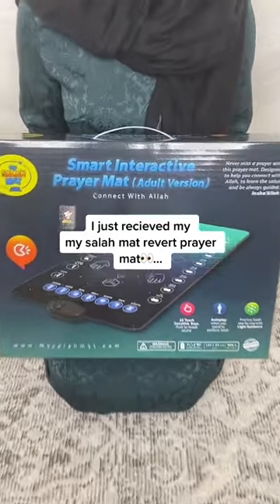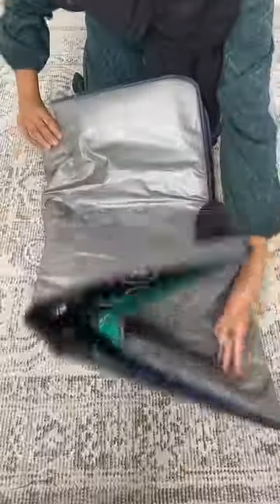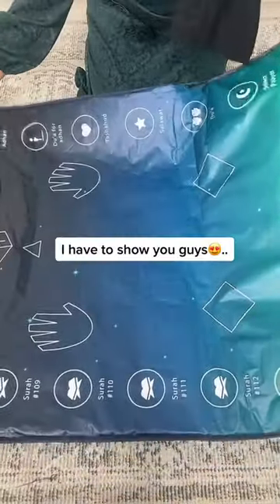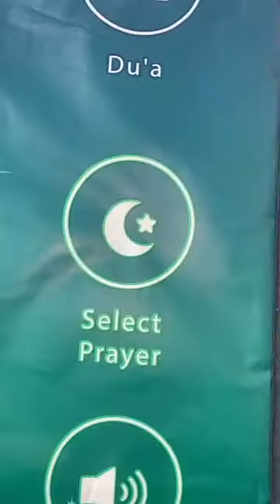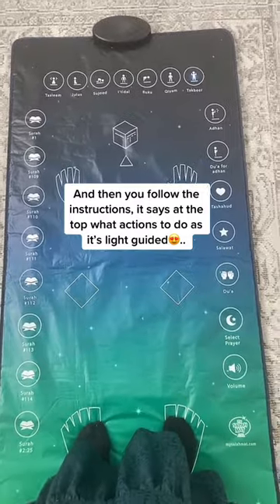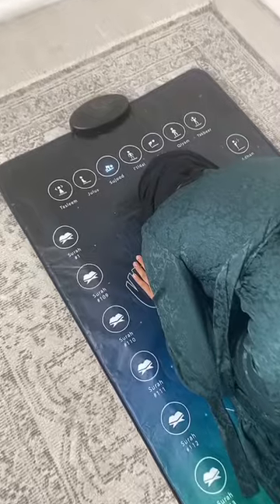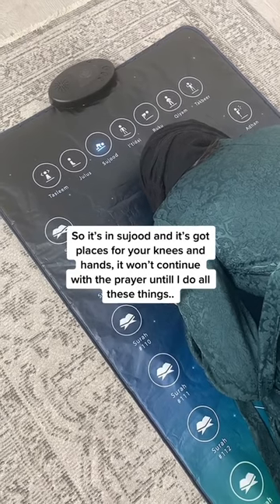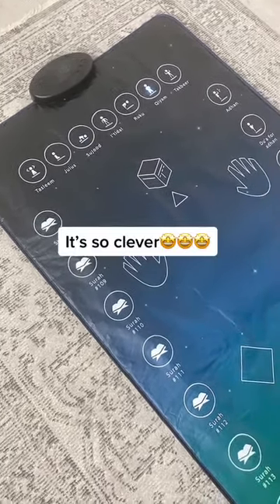Watch me use the Revert Prayer Mat 👏 | Learn to Pray